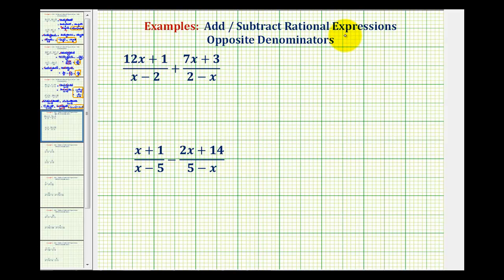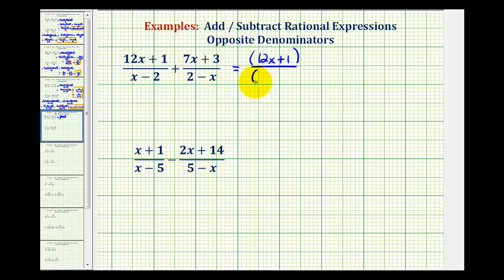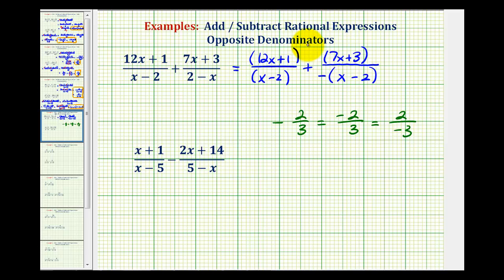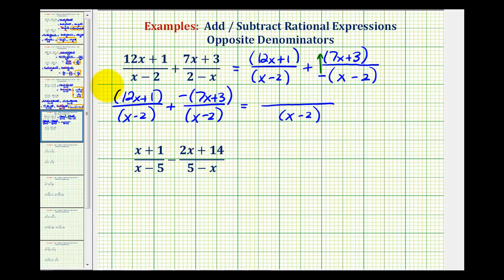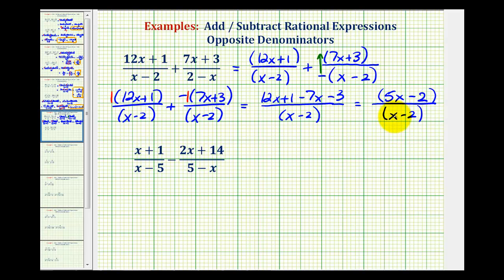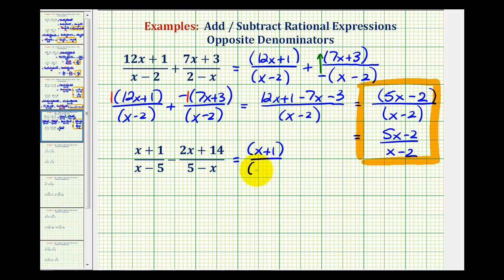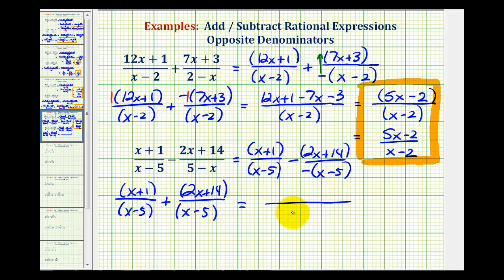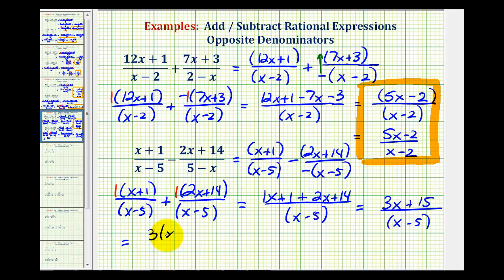Ex: Add and Subtract Rational Expressions - Opposite Denominators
This video provides two examples of how to add and subtraction rational expressions when the denominators are opposites.